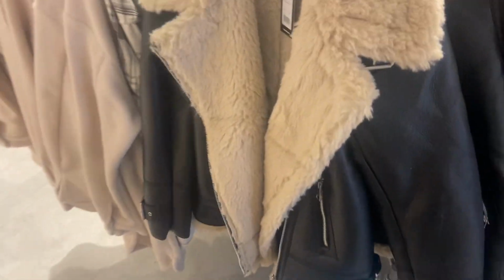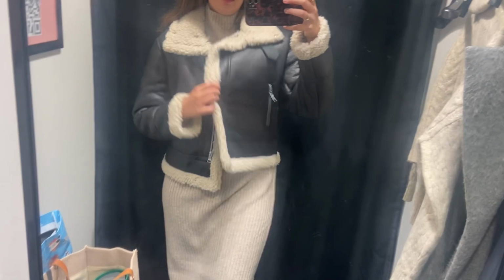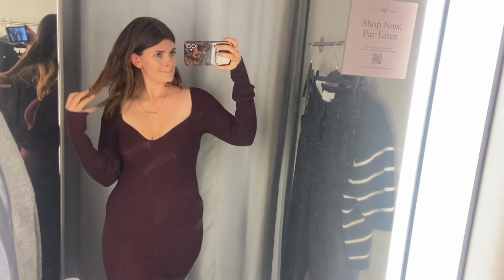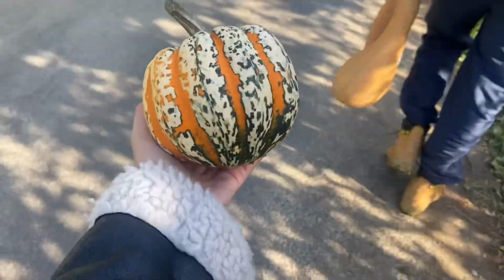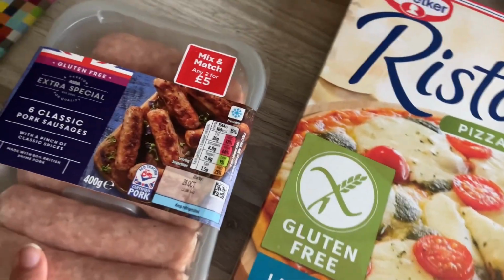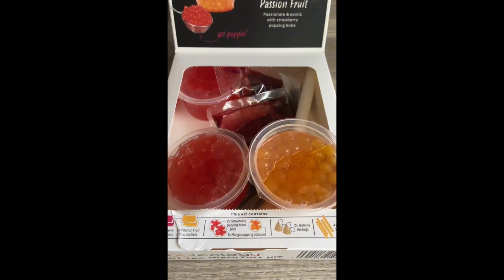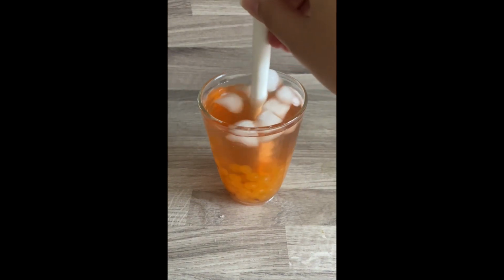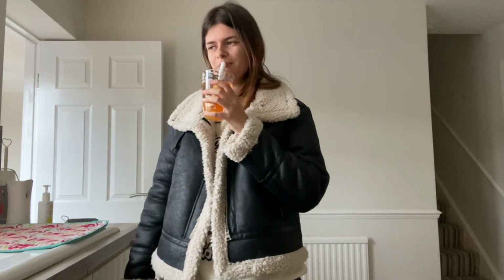AUTUMN WEEK IN THE LIFE | Shopping, Haul, and cooking a roast dinner for 1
Hey everyone, in today’s video I am showing you a cozy week in my life in Autumn.